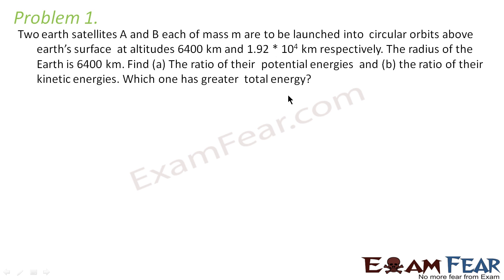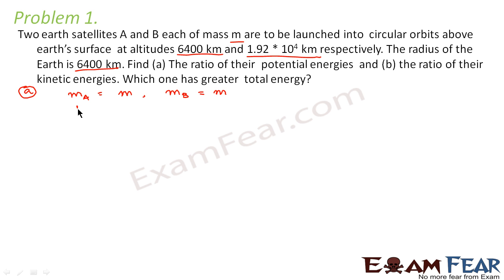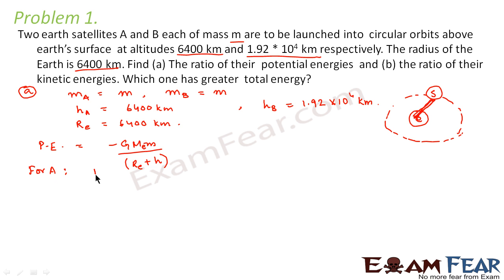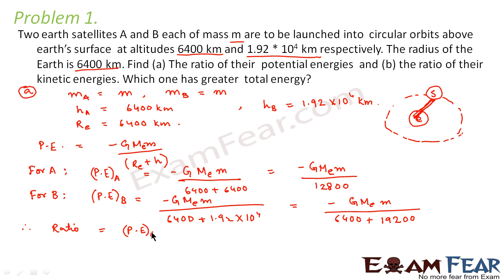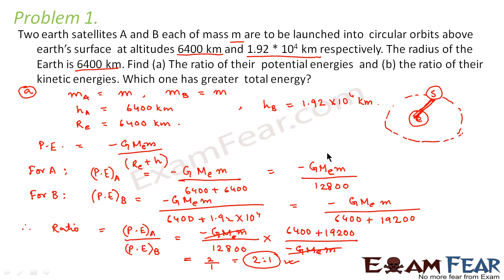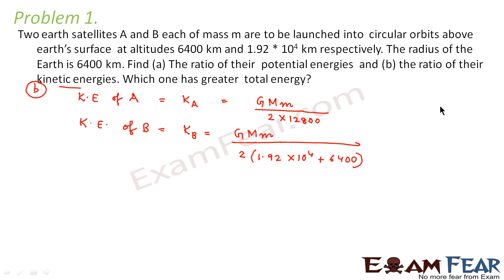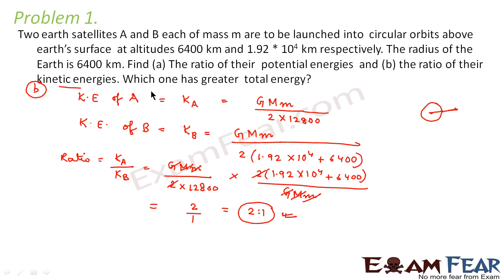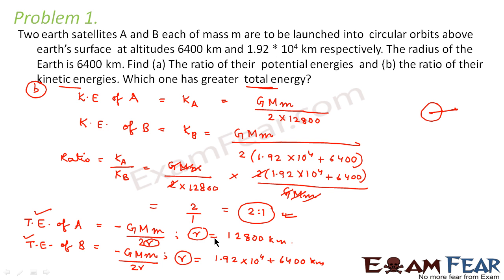Physics Gravitation Part 9 (Examples-Gravitational POtential energy ) CBSE class 11 XI